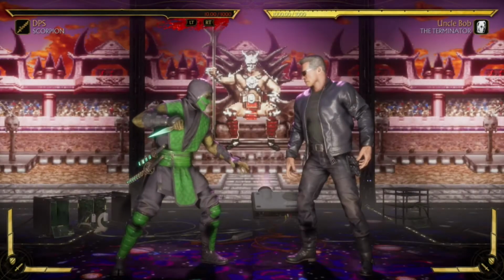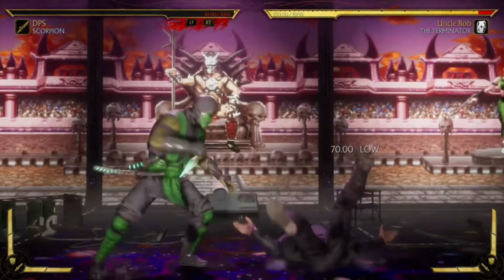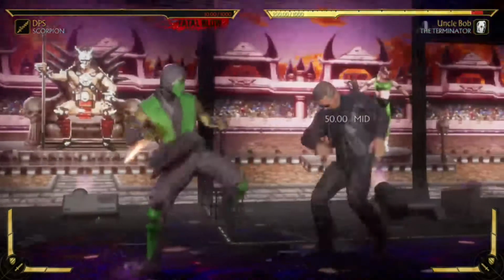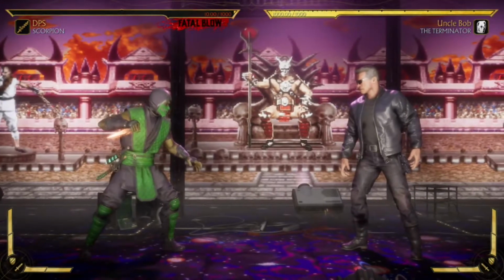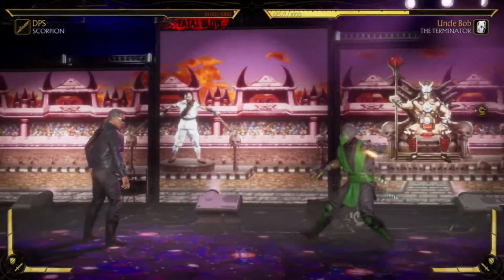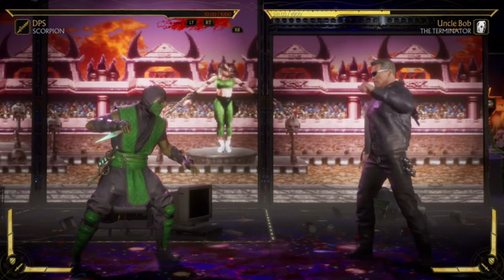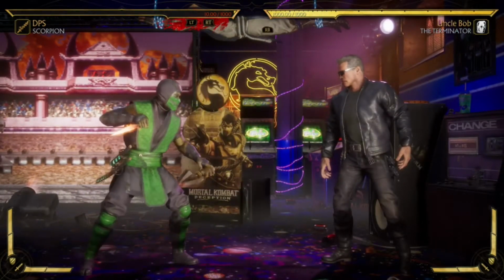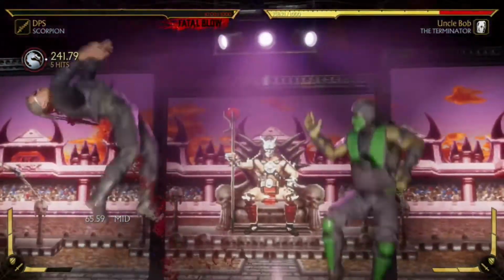ALWAYS KB - Full DMG Sin Blade Tutorial MK11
DPS Scorpion, a gratifying build. Time to invest in a capture card and mic.